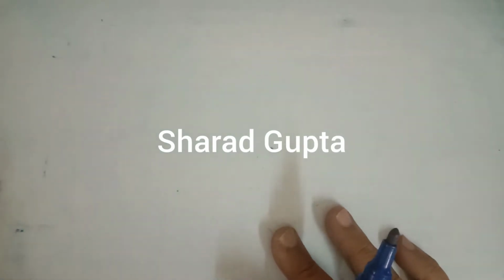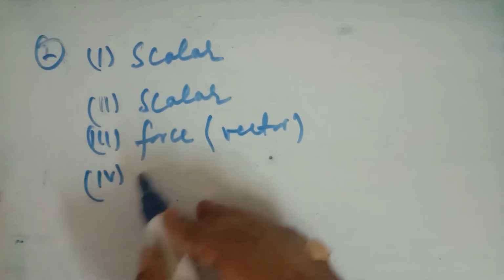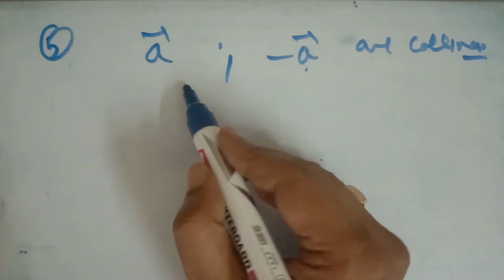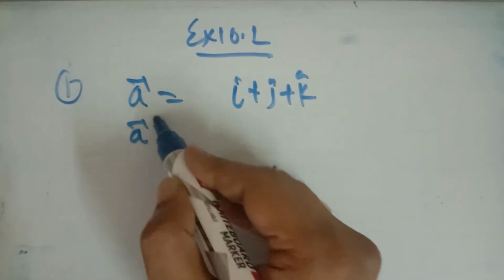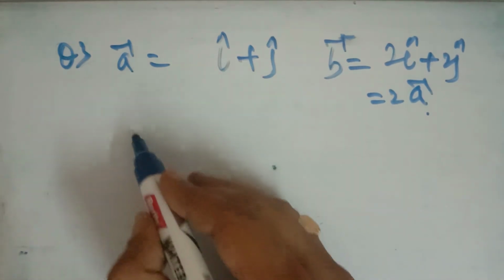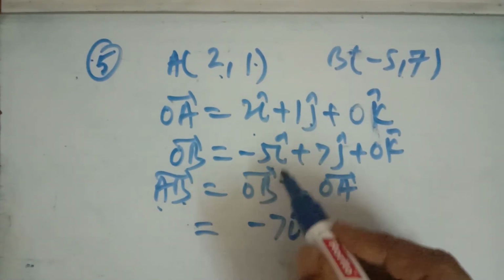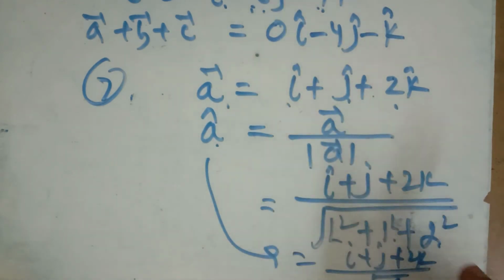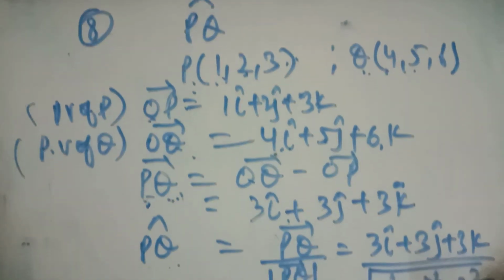xii_vectors_Lecture 3